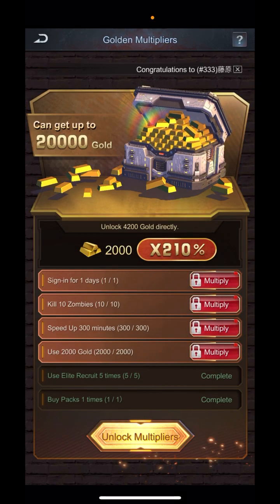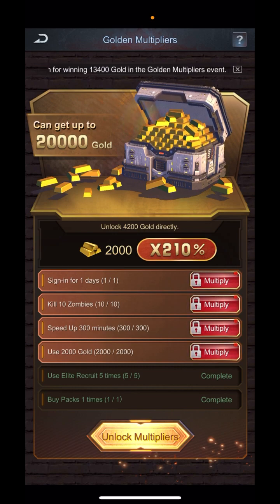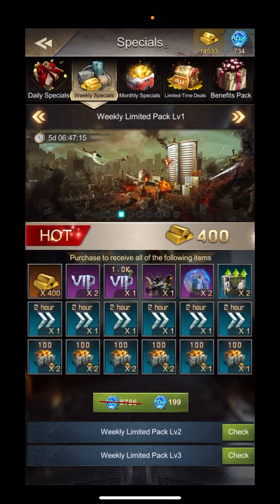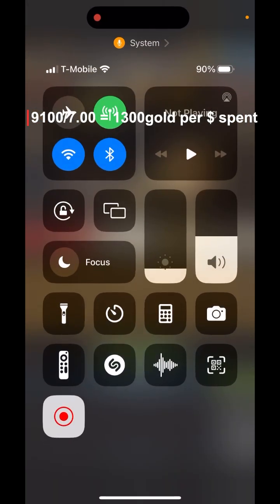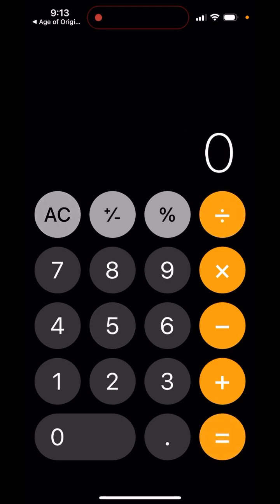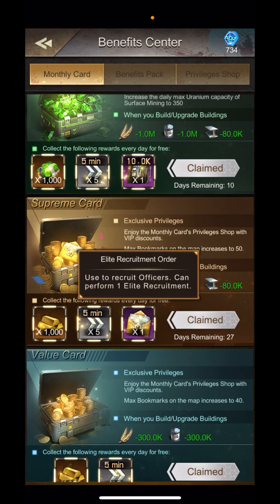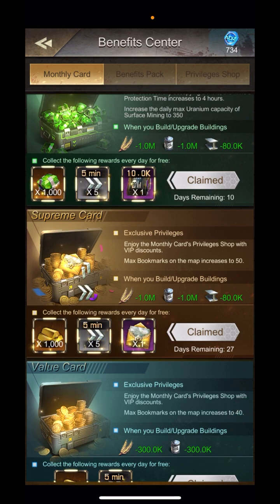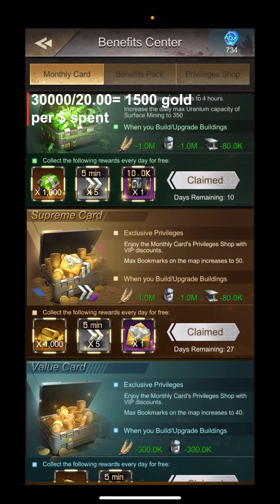Fools Gold Multiplier Event | Do ??? For More Guaranteed Gold | Age of Origins Event Review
Age of Origins Guide presents an event review of the golden multiplier.

You have to make 6500 gold to be as cost effective as the weekly glittering gold level 1 pack (which is a sure thing)

Really though the best value is the monthly pack which give you 30k gold for 20$ and more importantly for lower cities 1M off oil and wheat building costs which means you can save your rss for main hall upgrades